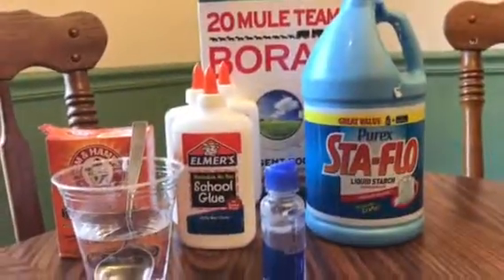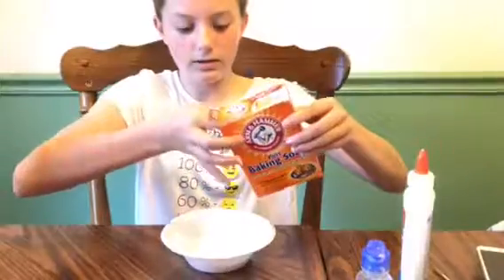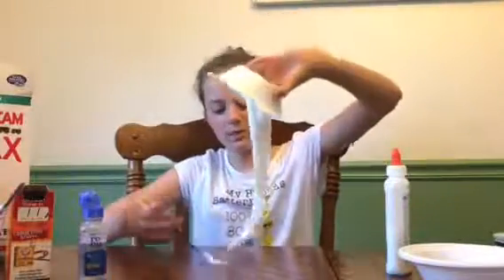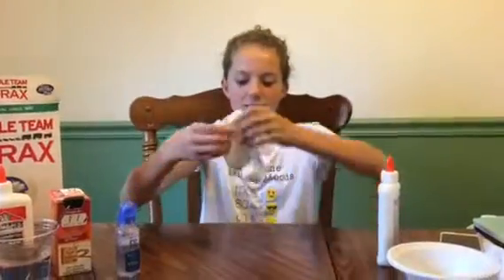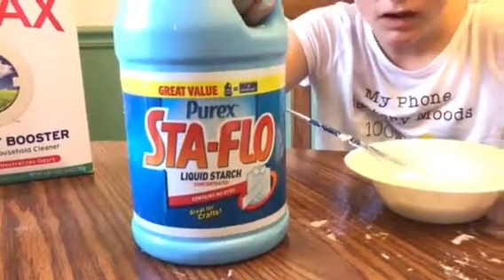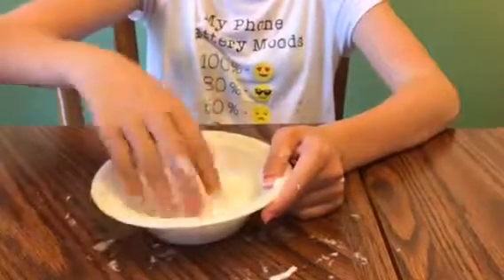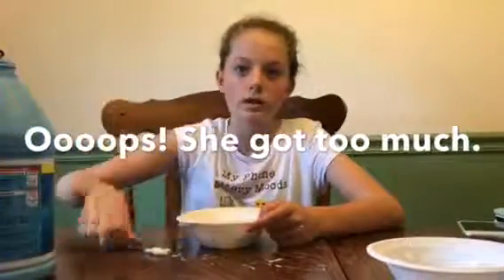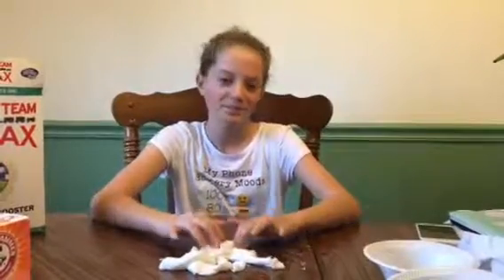Three Slime Recipes - Borax, Liquid Starch, Baking Soda, Contact Solution - Do they all work?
Unless you've been living under a rock, you'll know that Slime is a huge craze.

My niece has tried all of the different recipes that she's seen on YouTube and Instagram.

She had a little trouble with the consistency in this video, but we're happy to report that all of the recipes will work.  That's great news for parents who are concerned about Borax burning their kids.  We have not had that problem, but we know that it's a legitimate concern.

She uses Sta-flow Liquid Starch by Purex, Contact Lense Solution, and Baking Powder for recipes that don't include Borax.  They work just as well and are non toxic.

Makayla shows you three different recipes and how to mix them.  Then at the end she picks her favorite.